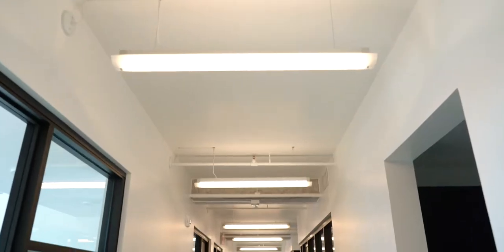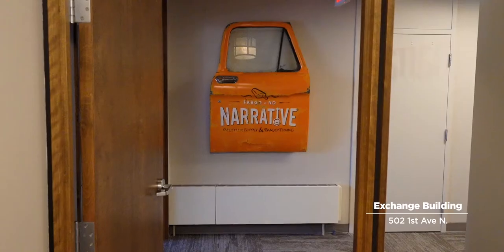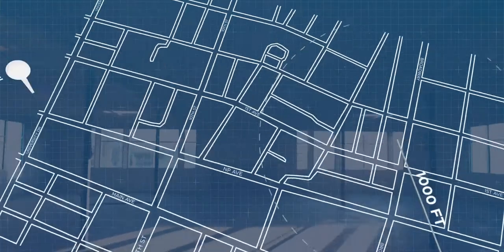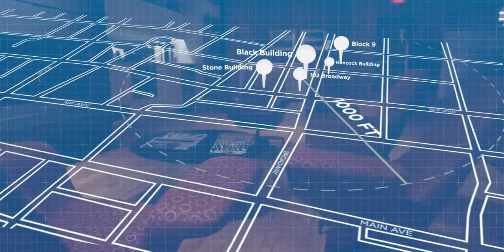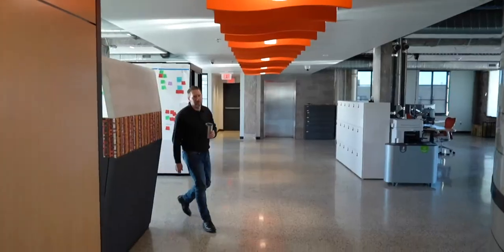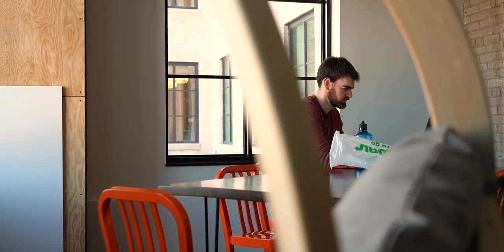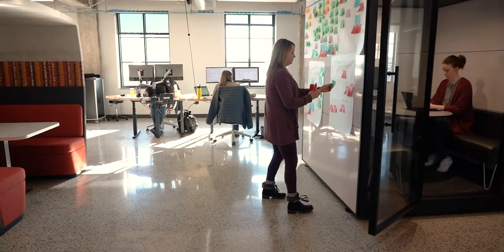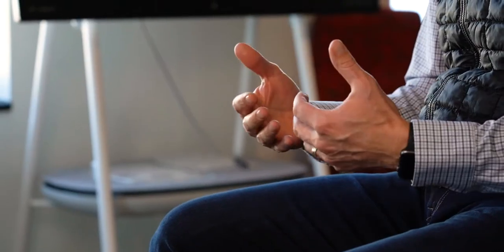Doosan Bobcat is In Good Company in Downtown Fargo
See why Doosan Bobcat chose the Black Building in downtown Fargo for their new innovation office.